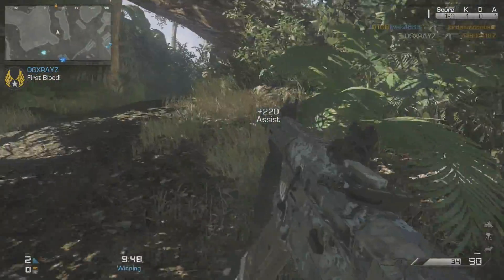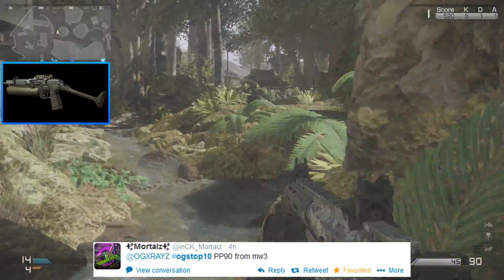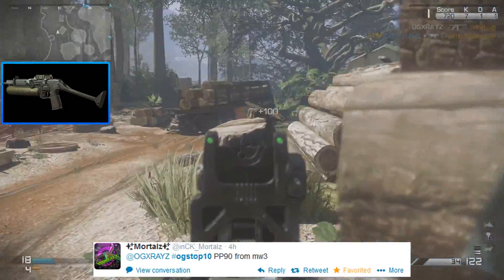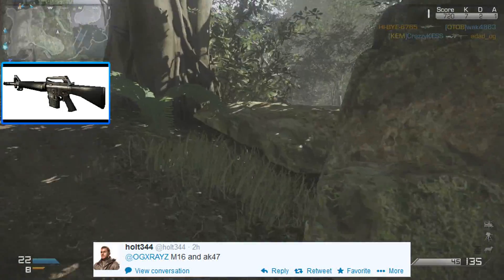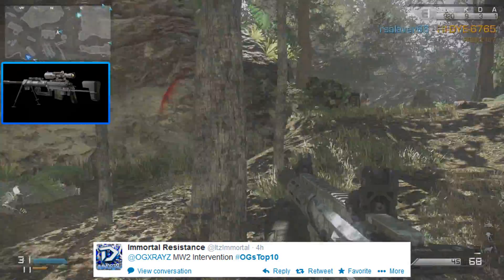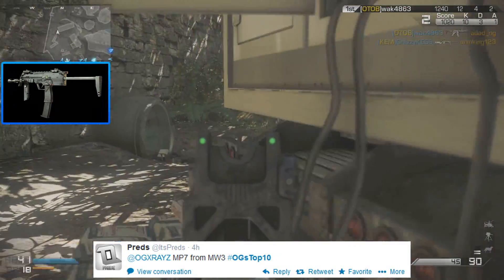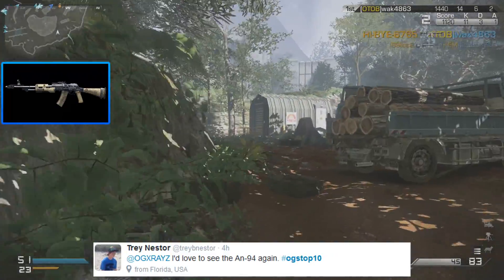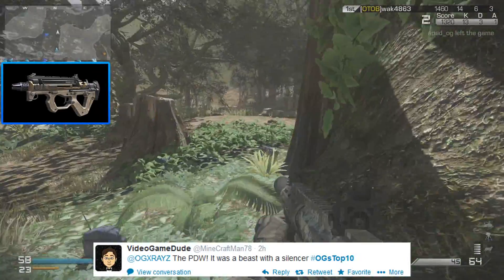Top 10: Guns We Want In COD "Advanced Warfare" - COD Ghosts (Call of Duty: Ghosts)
Enjoyed the video? Don't forget to leave a "Like"